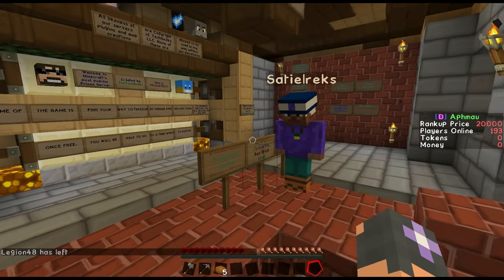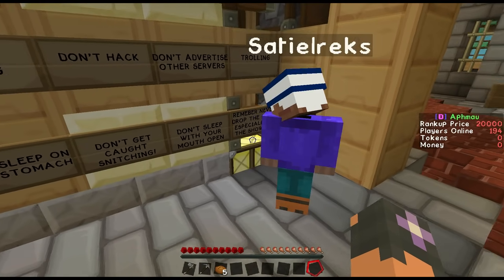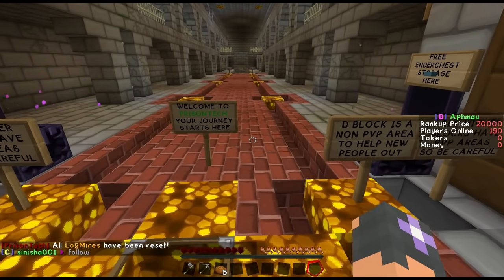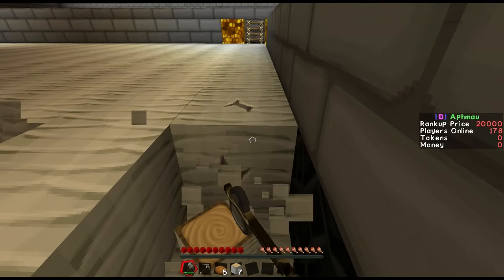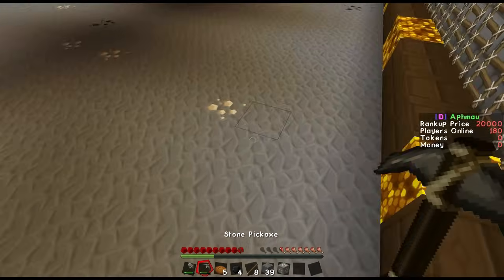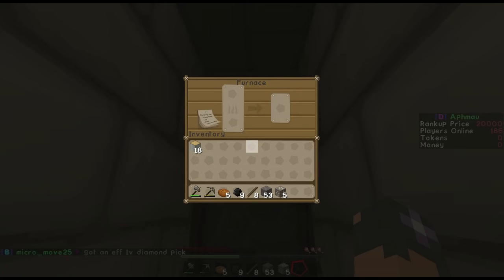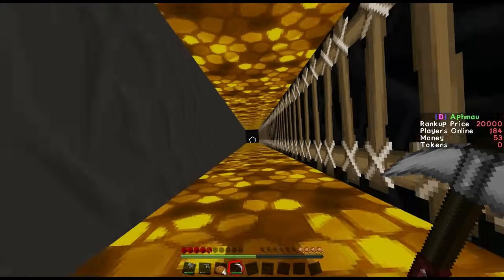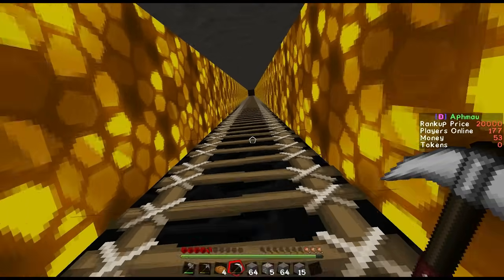Minecraft Jail Break! - In Da' Slammer!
Time to scam our way to the top like the DIRTY CRIMINALS WE ARE! Aphmau and Satiel go to prison and need $20,000 to move on up in the criminal ranks! Will we make it out alive?